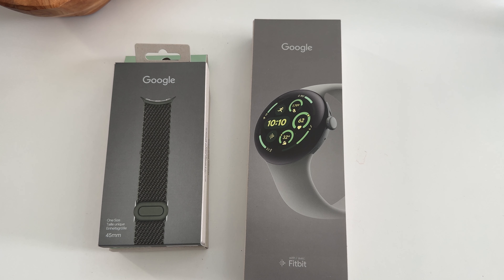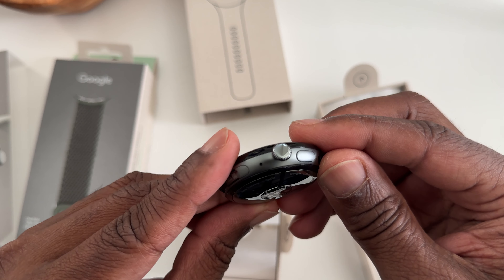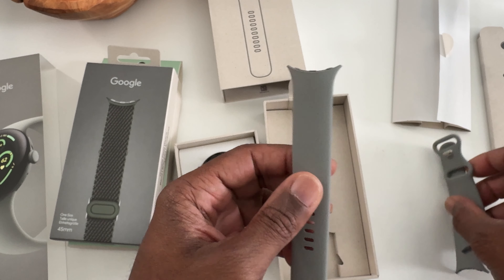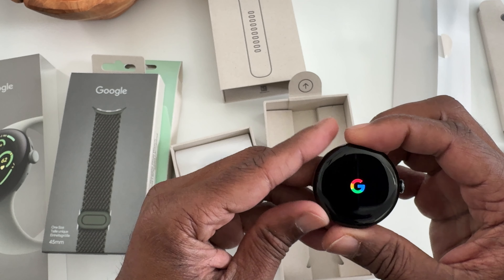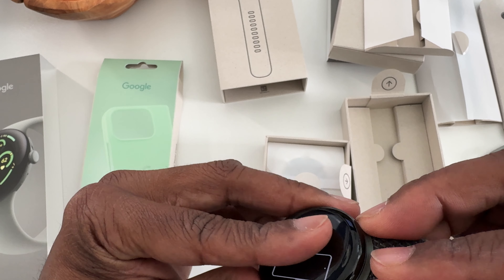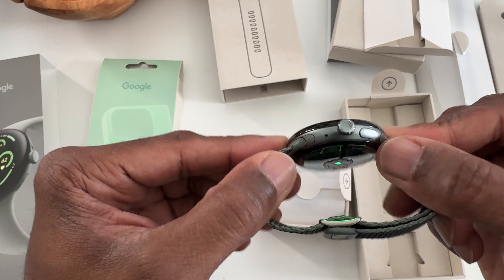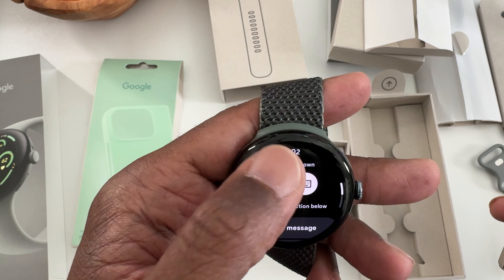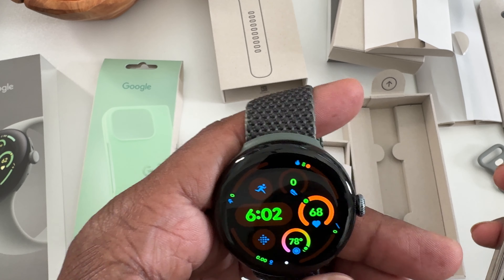Pixel Watch 3 45mm Unboxing & Quick Look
This is just a quick unboxing and look at the new Google Pixel Watch 3 45mm smartwatch.